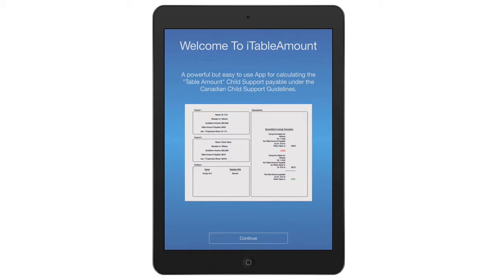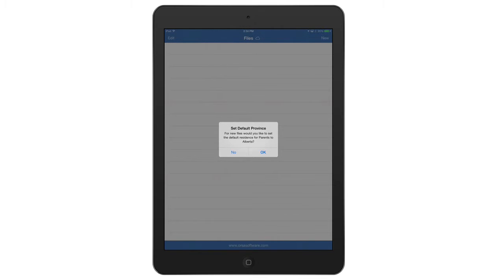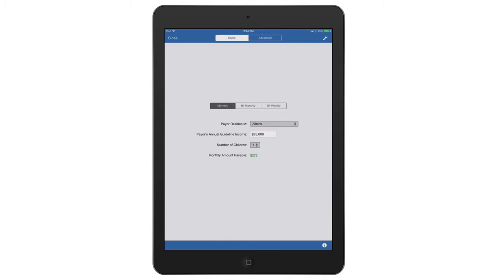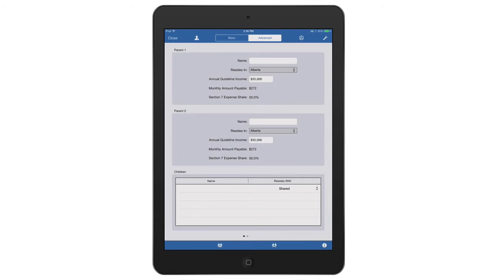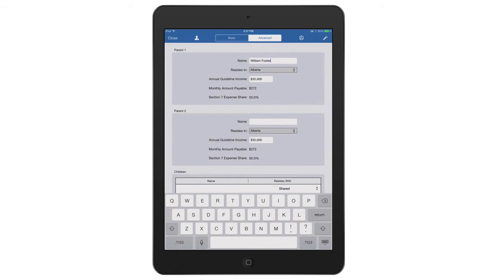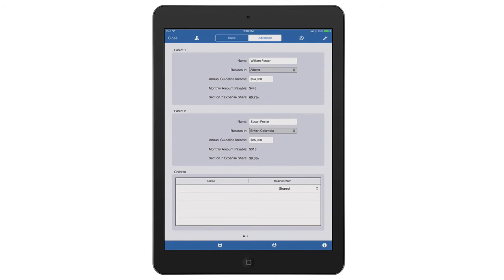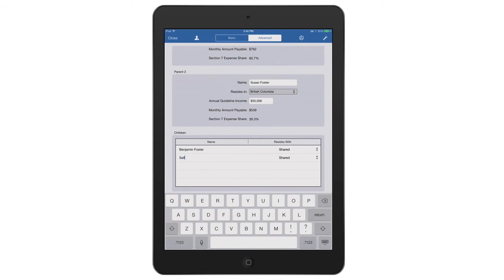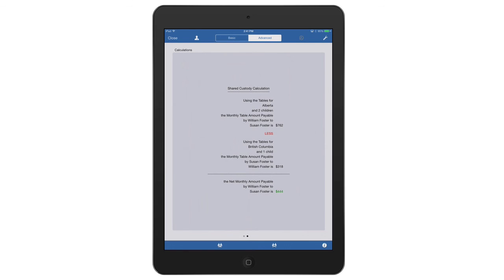iTableAmount - Getting Started - Entering Data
This tutorial shows you how to get started with and enter data in iTableAmount for the iPad.